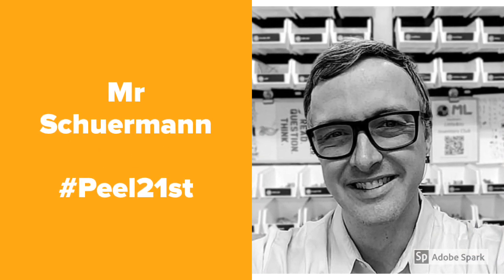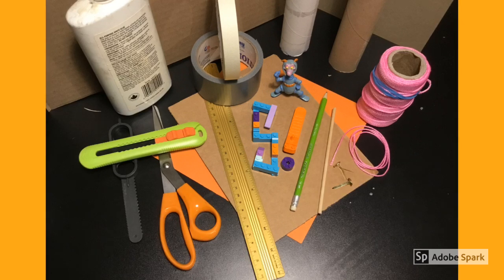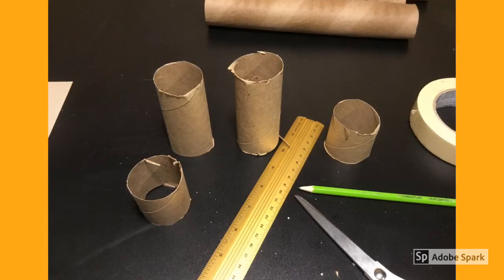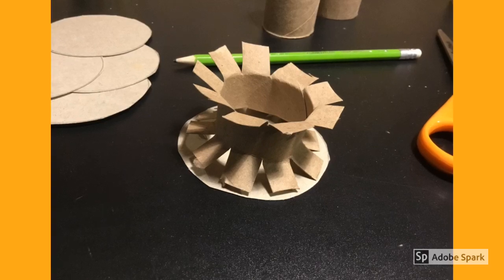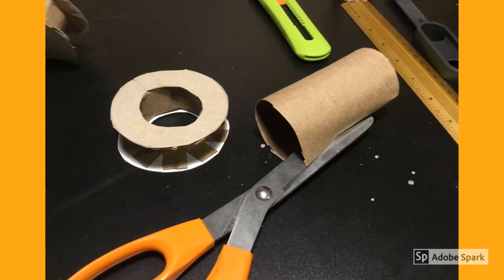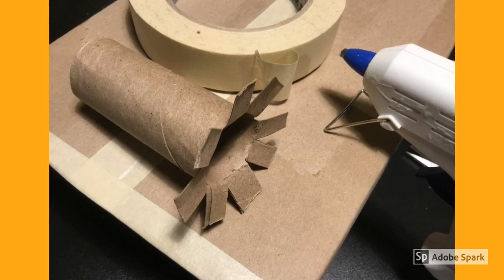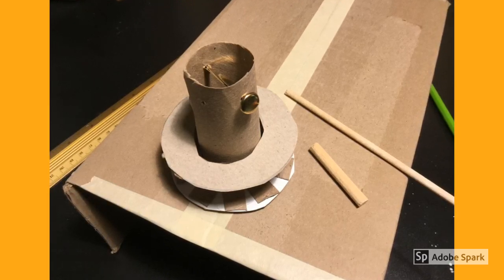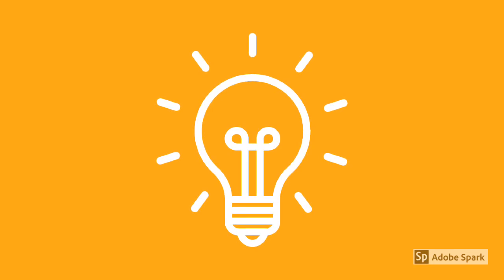Paper Power - How to Make Cardboard Pulleys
Looking to make mechanisms using everyday cardboard things? Here is a DIY walk-through to teach all modern learners about of how create your own cardboard pulleys.  This simple machine is great to use for kinetic sculptures, simple mechanical systems & cardboard arcades.

Shared your maker education journey with the professional learning community on Twitter. @MrSchuermann